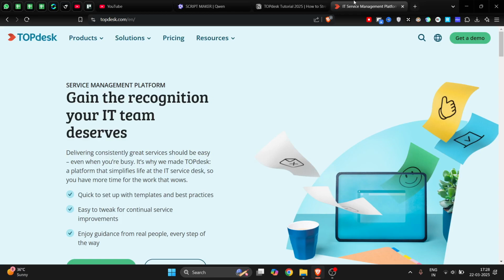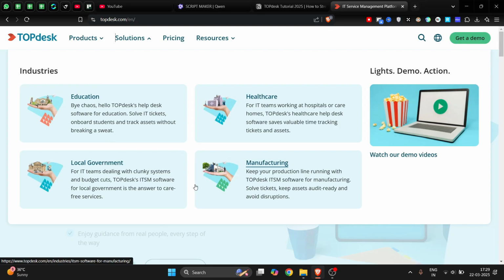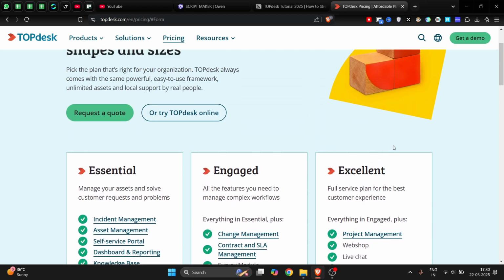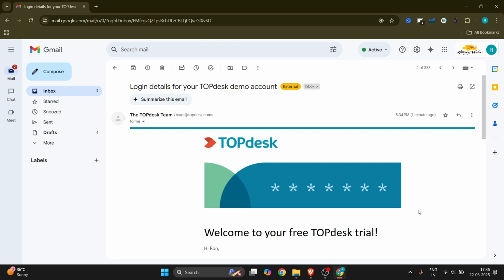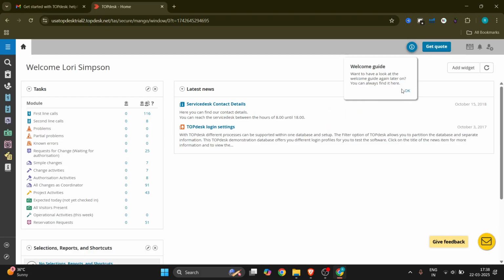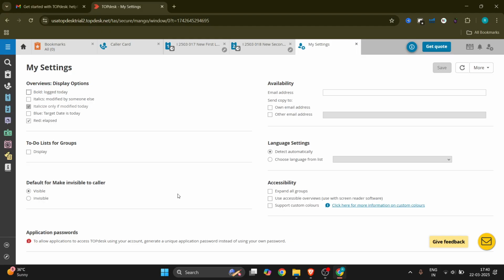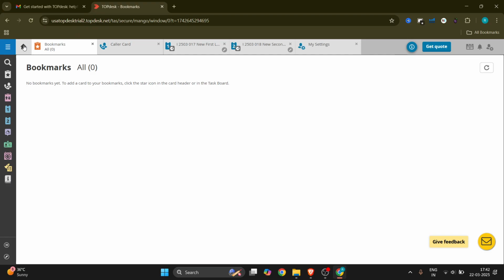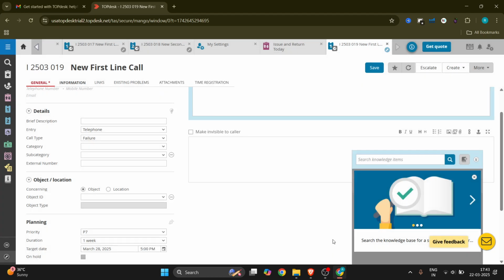TOPdesk Tutorial 2025 | How to Streamline IT Service Management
Looking for a robust solution to manage IT service requests, incidents, and workflows efficiently? TOPdesk is a leading IT service management (ITSM) platform designed to help businesses streamline operations, resolve issues faster, and improve customer satisfaction. In this comprehensive tutorial, you’ll learn how to use TOPdesk to manage IT services, track tickets, and optimize workflows. Whether you’re an IT manager, service desk professional, or business owner, this guide will show you how to leverage TOPdesk to enhance service delivery and operational efficiency.

🔍 What You’ll Learn in This Tutorial:
✅ Getting started: Setting up TOPdesk and customizing it for your organization’s needs
✅ Incident management: Logging, prioritizing, and resolving service requests with ease
✅ Self-service portal: Empowering users to submit tickets and find solutions independently
✅ Asset management: Tracking hardware, software, and licenses across your organization
✅ Reporting and analytics: Monitoring performance metrics like response times and resolution rates
✅ Automation tools: Streamlining repetitive tasks and improving workflow efficiency

If you’re new to TOPdesk or want to unlock its full potential, this tutorial is perfect for IT professionals and service desk teams looking to streamline their processes. With clear instructions, real-world examples, and actionable tips, you’ll discover how to use TOPdesk to reduce downtime, improve service quality, and meet SLAs consistently. By the end of this video, you’ll feel confident managing IT services and workflows with TOPdesk.

🌟 Key Features Covered:
✔️ Centralized ticketing system for tracking and resolving incidents
✔️ Customizable workflows to match your organization’s processes
✔️ Integration with tools like Jira, Slack, and Microsoft Teams
✔️ Real-time dashboards for monitoring service desk performance
✔️ Mobile app functionality for managing IT services on the go